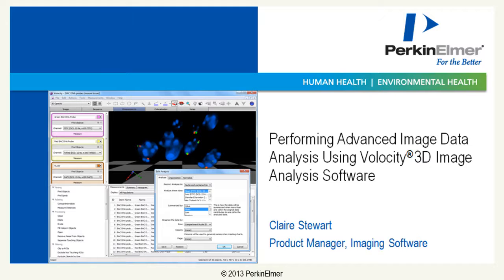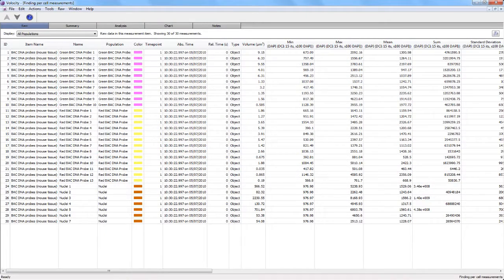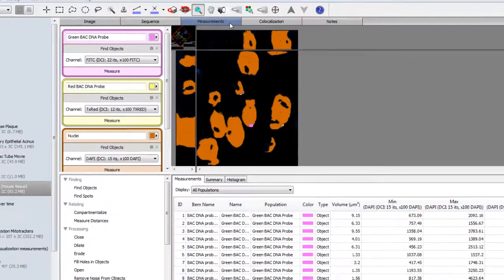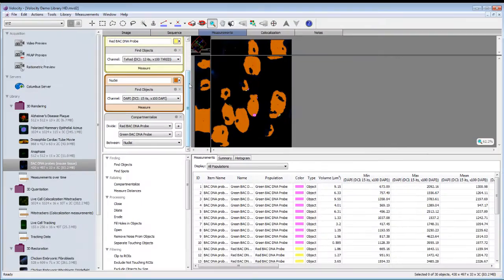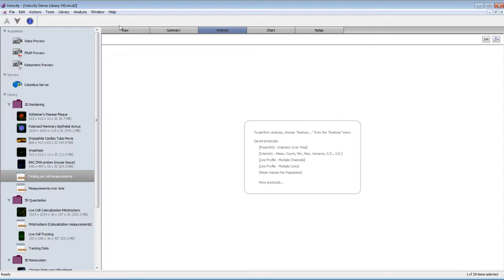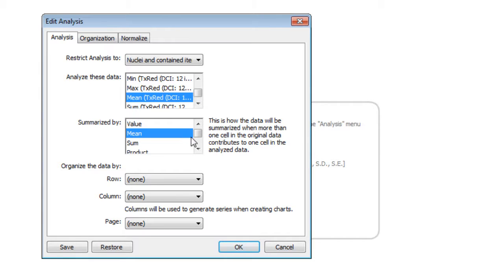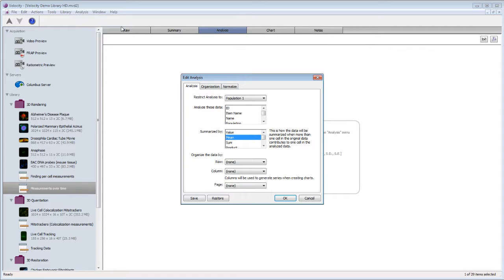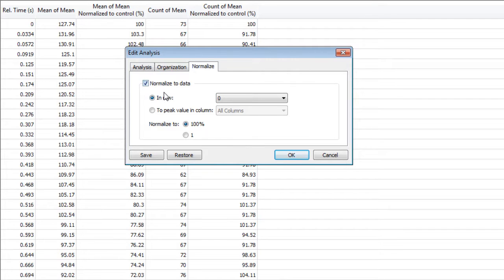Performing advanced image data analysis using Volocity